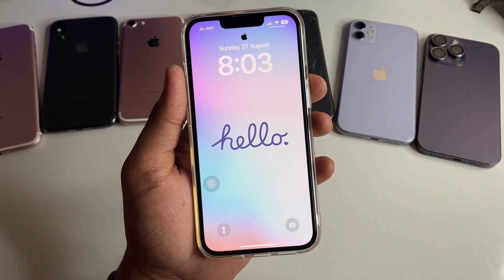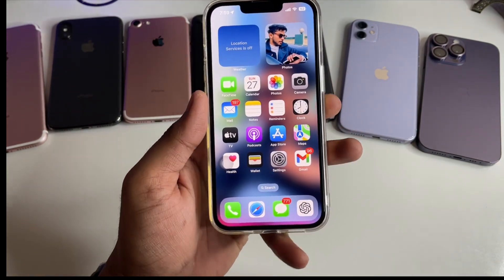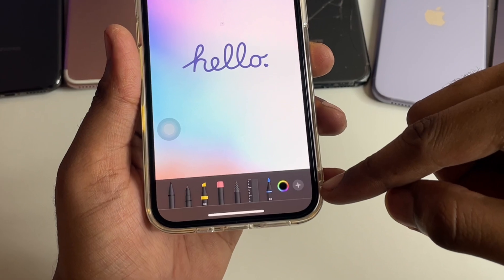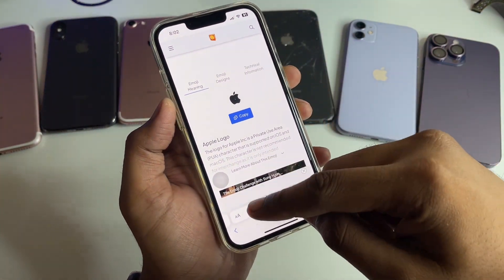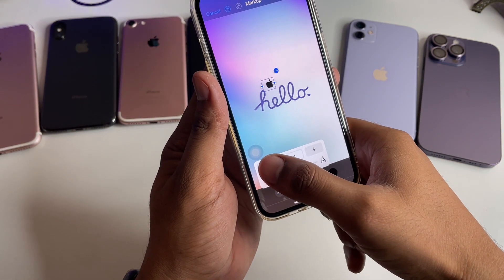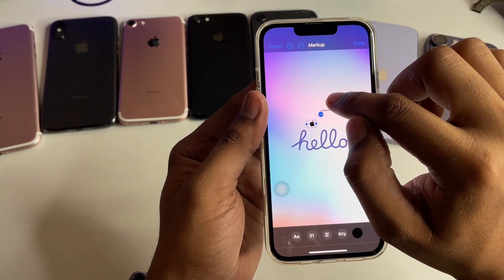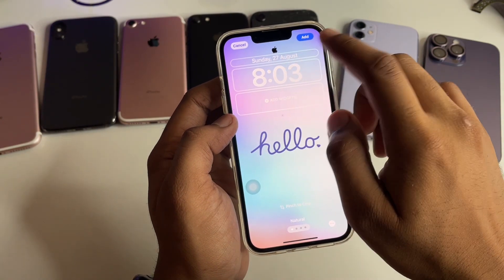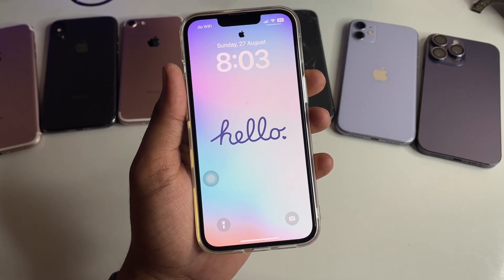Apple Logo on iPhone Lock Screen